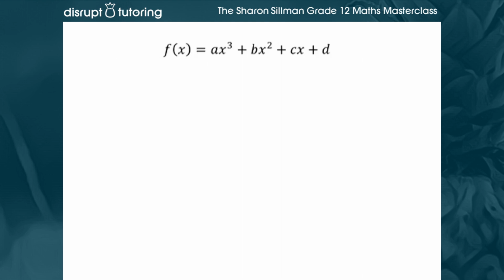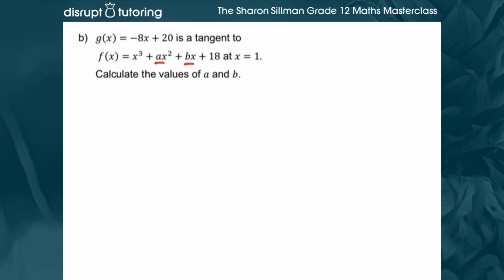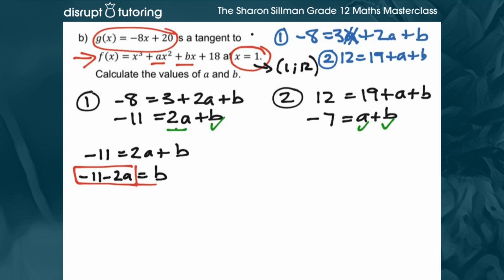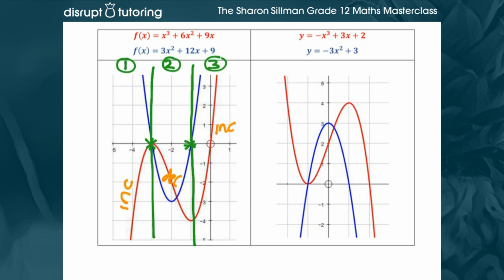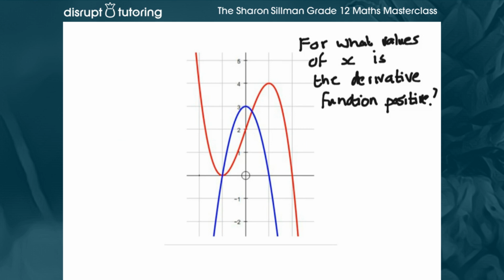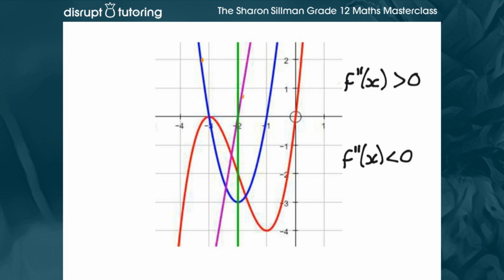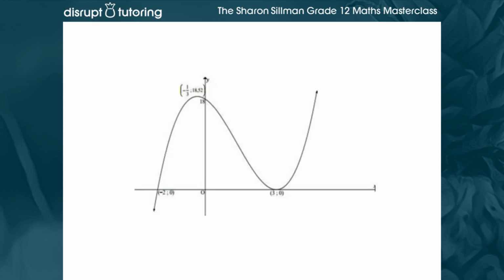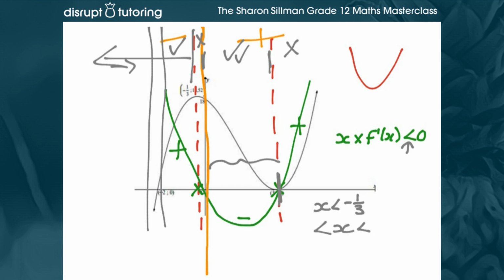Lesson 5 - Finding Cubic Function Equations - The ULTIMATE Grade 12 Calculus Maths Masterclass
🚀 Hello, maths enthusiasts! Welcome to another thrilling lesson in our Grade 12 Calculus journey, led by the one and only ULTIMATE Master Tutor, Sharon Sillman! 📚✨

🔥 In this enlightening session, we're diving deep into the captivating world of "Finding Cubic Function Equations." Sharon has a treasure trove of insights and strategies that will ignite your mathematical prowess, whether you're a seasoned math aficionado or just beginning your mathematical odyssey. This Masterclass is your key to mastering Calculus like a true pro.

🌟 Hold onto your seats because this video is proudly presented by Disrupt Tutoring, where education isn't just a profession; it's a lifelong passion. With over 30 years of teaching experience, Sharon is here to redefine your understanding of Math education.

🧠 Get ready to unlock the full potential of your mathematical prowess as we embark on this exhilarating journey. Whether you're a high school student gearing up for exams or an eager lifelong learner on a quest for knowledge, Disrupt Tutoring has your back.

Timestamps:

00:00 - Epic Disrupt Tutoring Title Sequence
00:10​ - Introduction
00:29 - Standard Form of the Cubic Function Equation
01:31 - Cubic Function in the X-intercept Form
02:16 - Finding Cubic Equation Given Three X-intercepts
05:22 - Finding Cubic Equation Given a Tangent Equation
12:18 - Application of Cubic Functions Explanation
28:24 - Application of Cubic Functions Example
37:37 - Credits

📖 Ready to elevate your skills in finding Cubic Function Equations? Download our comprehensive Calculus study guide for FREE by registering on the Disrupt Tutoring

📚 And wait, there's more! Dive into our epic library of short tutorial videos spanning a wide range of subjects, from Mathematics to Science and beyond. The adventure of learning never stops!

Trust us; this is one Math adventure you won't want to miss!

Ready to master the art of finding Cubic Function Equations? Let's dive right in! 💪📈📐